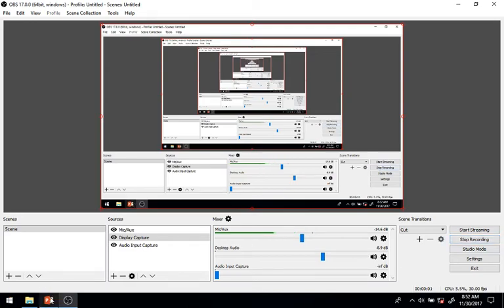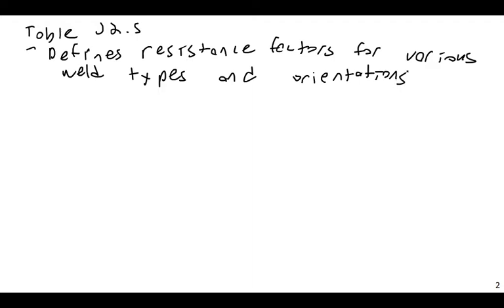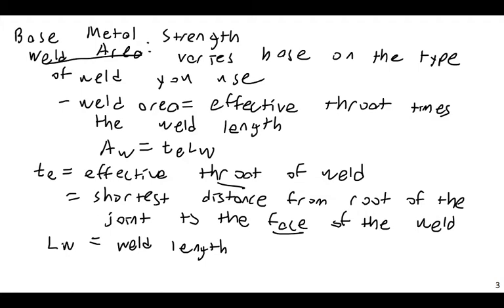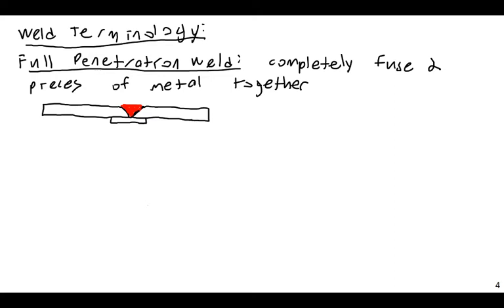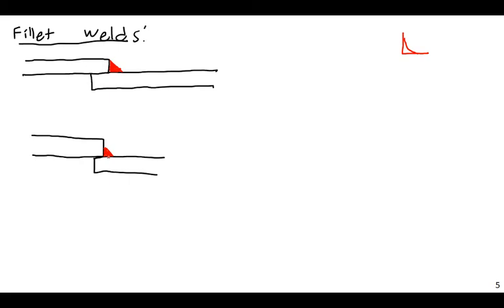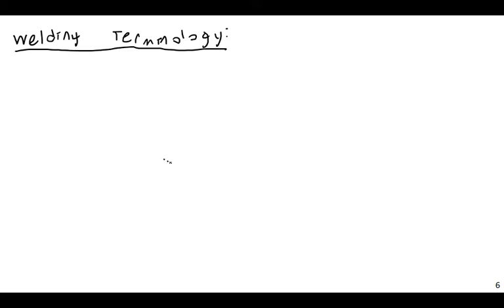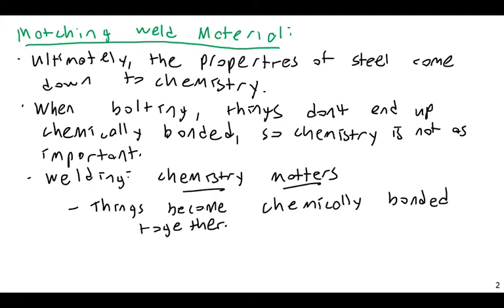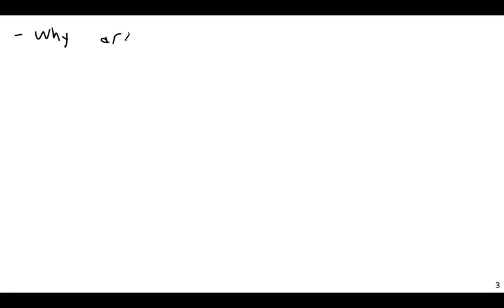Introduction to Welding - Steel and Concrete Design